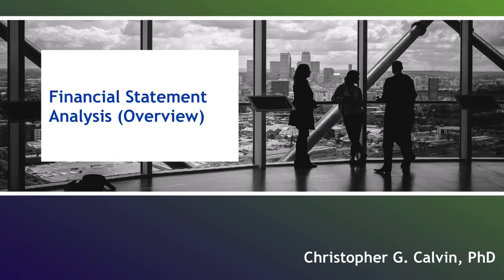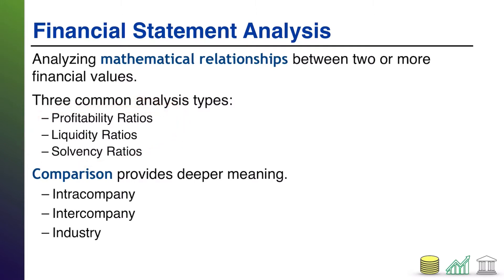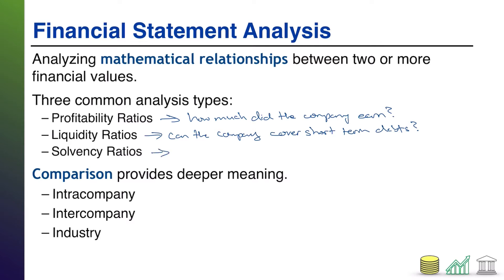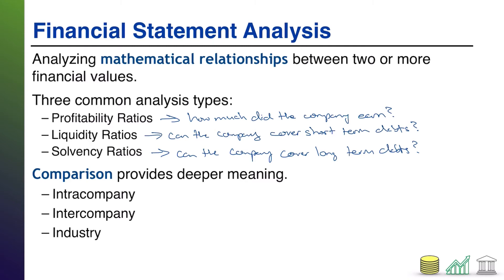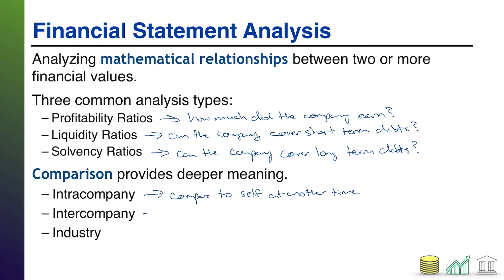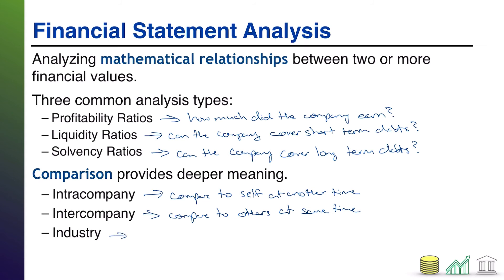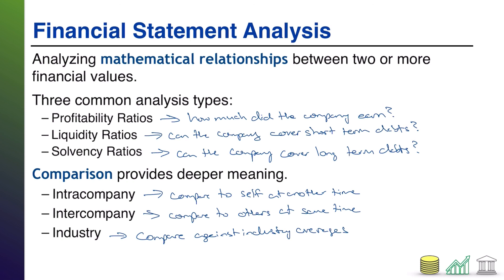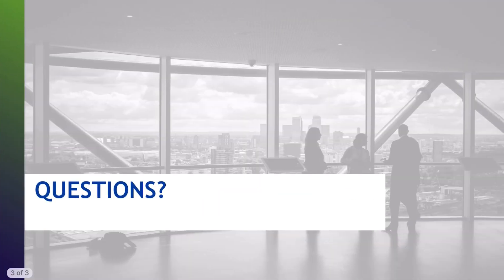Financial Statement Analysis (Overview)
This video provides students with an overview of the three types of financial statement analyses and three helpful comparisons that can be performed using those analyses.